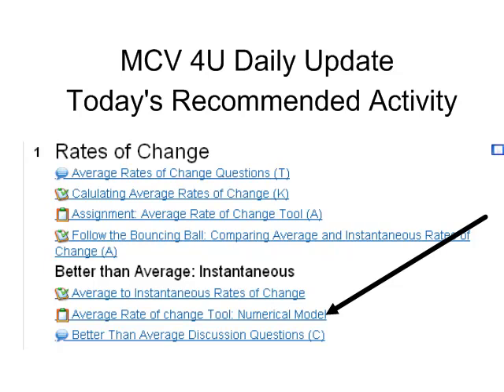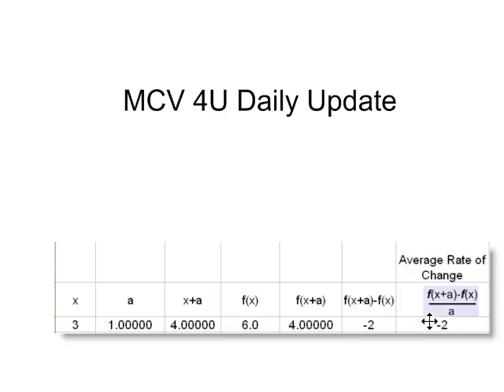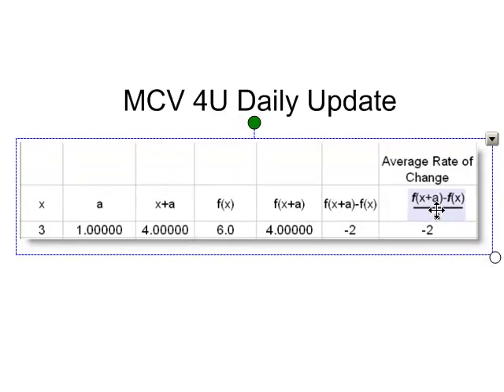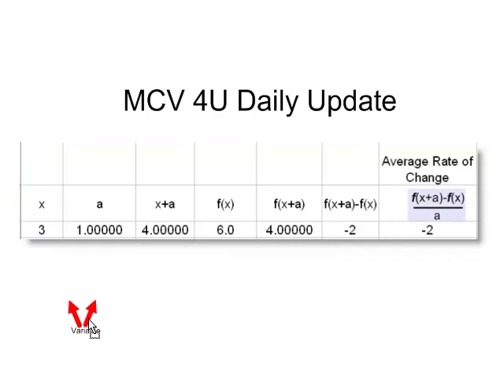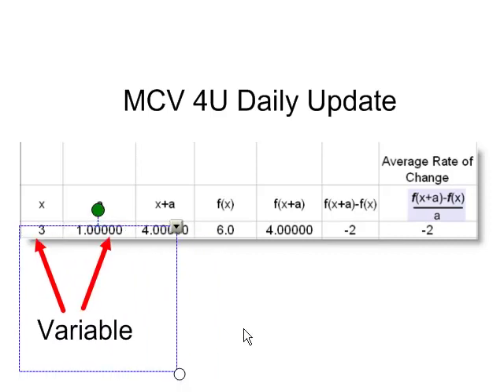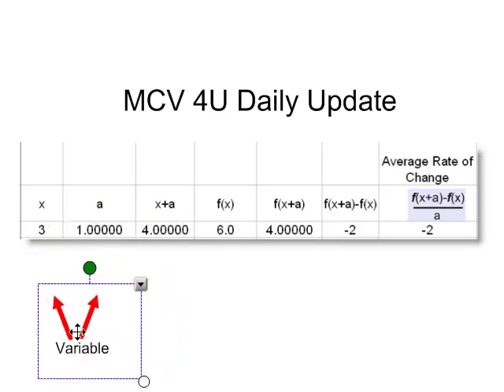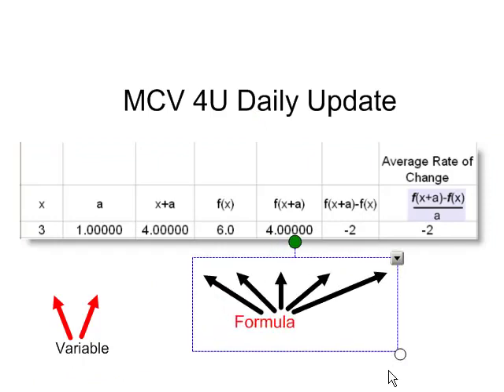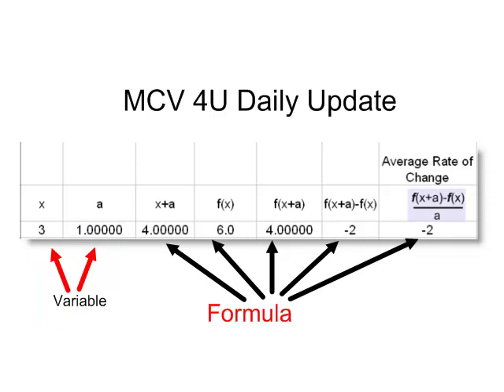MCV 4U day 7 daily update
This is the daily update for MCV 4U